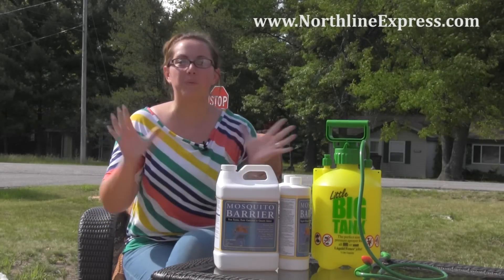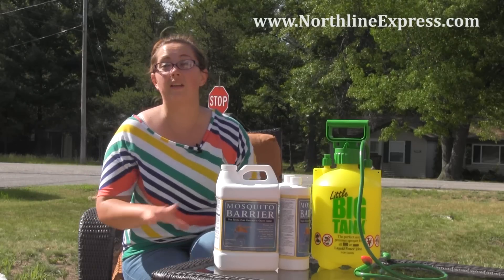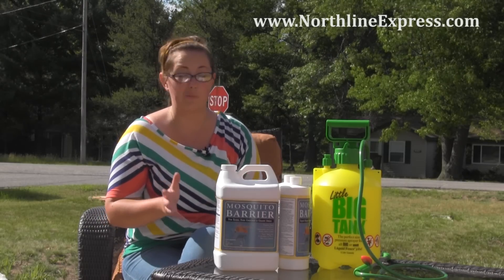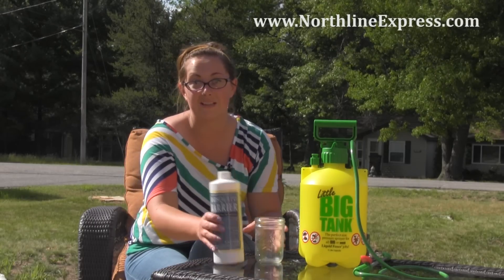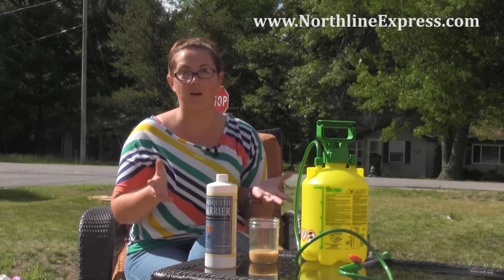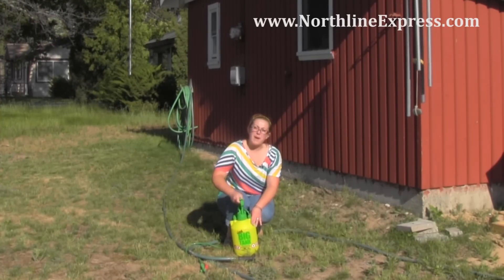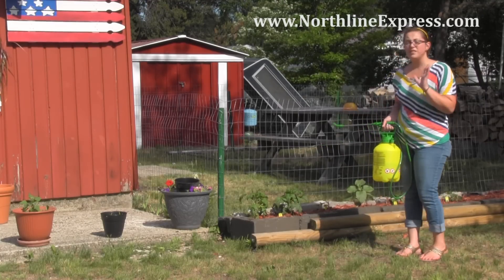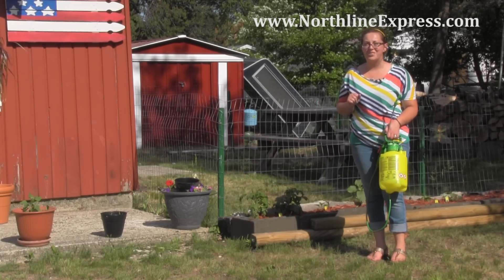How to Apply the All Natural Mosquito Barrier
Video Highlights:
0:13 What is Mosquito barrier
0:33 How barrier works.
0:41 How long between applications
0:45 your first application of garlic barrier
1:03 What you will need
1:15 Shelf life
1:51 Mixing the concentrate
3:14 Best times to apply
3:48 Where to apply

Mosquito Barrier is an all natural mosquito repellent made with 100% garlic juice. It is perfectly safe to be used around pets, fish, plants, as well as your children and yourself. This product is a great way to keep the mosquito population limited especially with all of the mosquito born diseases that are out there. The best way to prevent those is to prevent mosquito bites and the best way to prevent mosquito bites is to use Mosquito Barrier to repel the mosquitoes away!